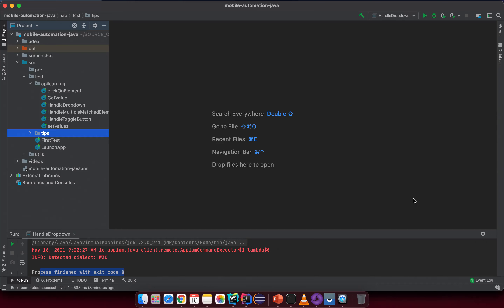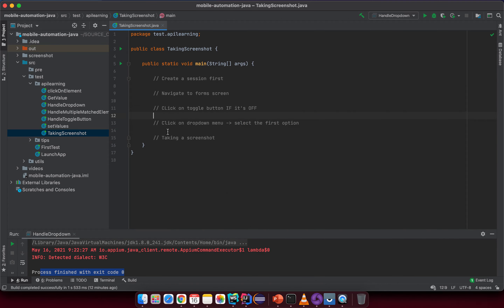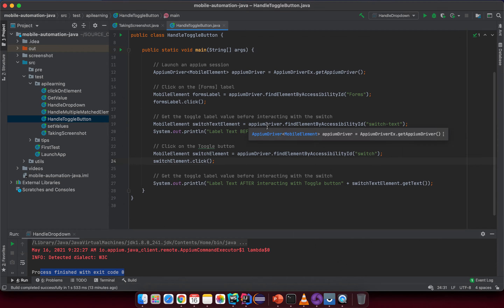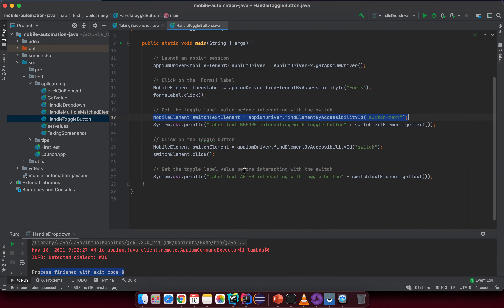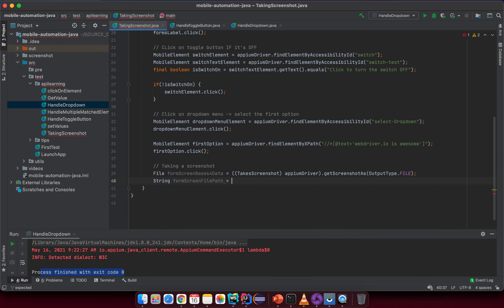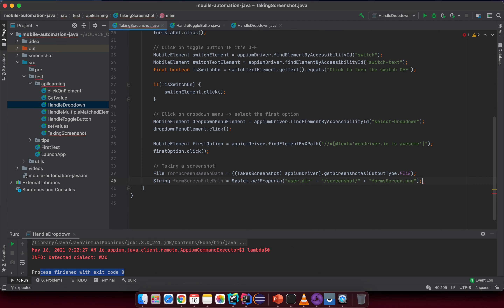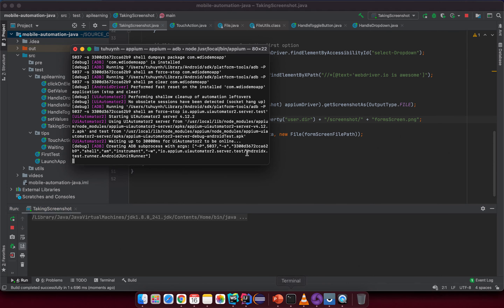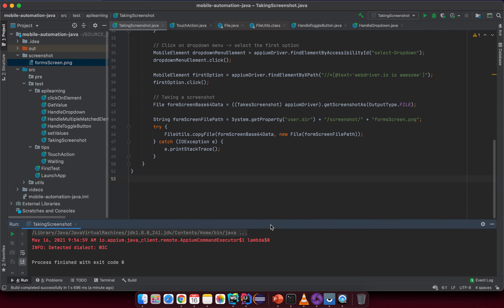Mobile Automation | Lesson 17 | Taking a screenshot